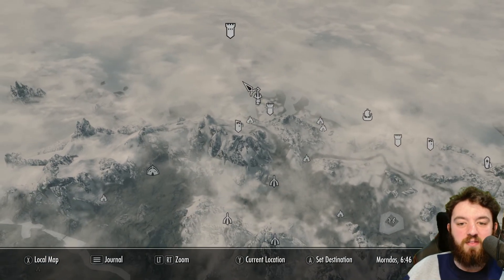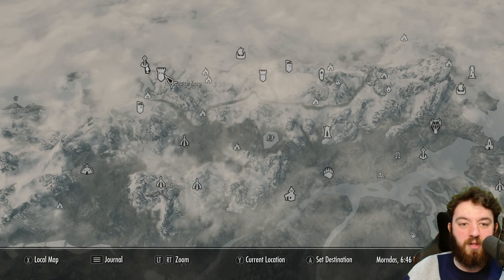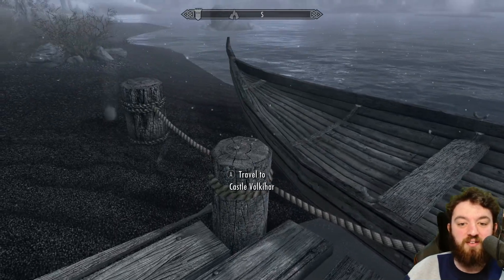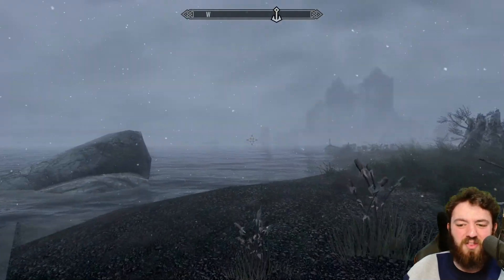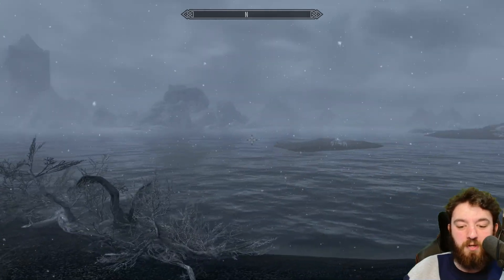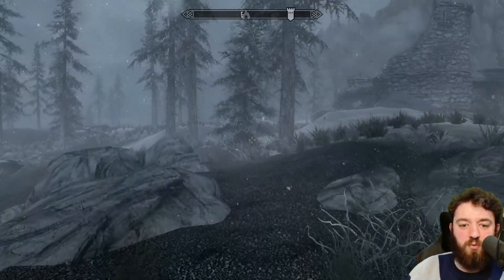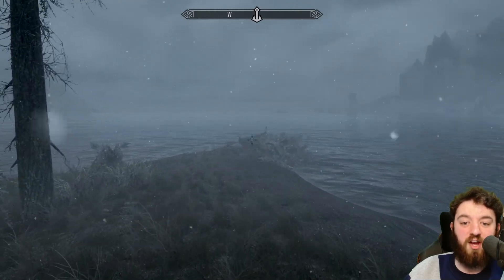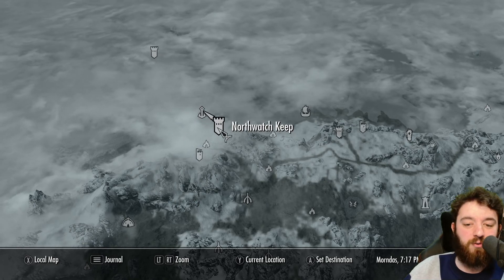Icewater Jetty | Skyrim Explored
Icewater Jetty is a location in The Elder Scrolls V: Dawnguard. It is a small jetty north of Northwatch Keep, with only one boat docked next to it. The jetty itself is broken down and lies half submerged in water.

Hank u